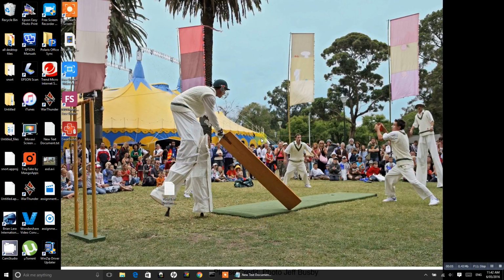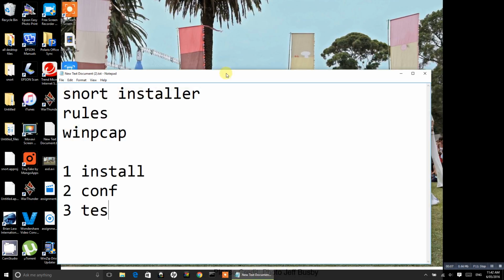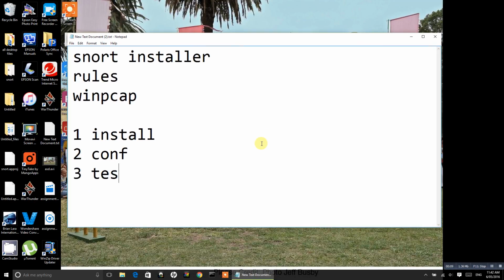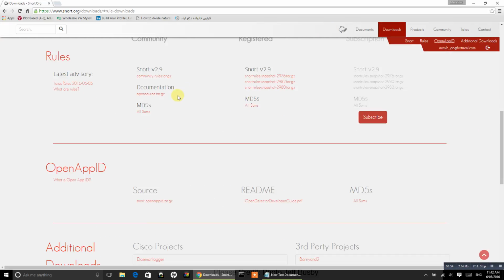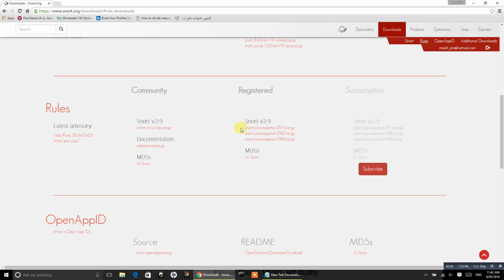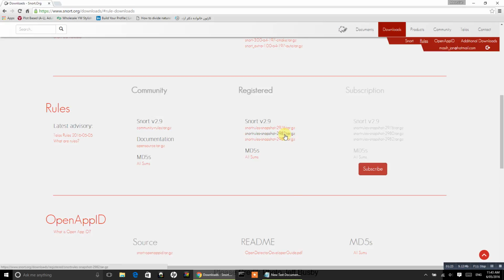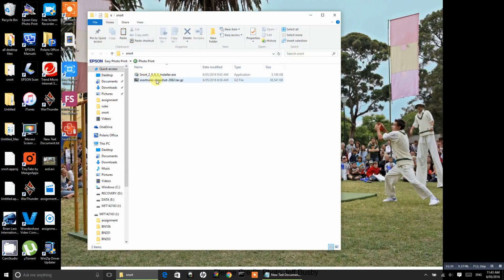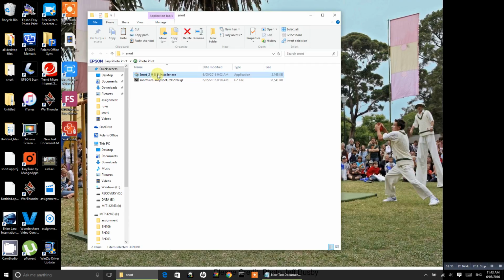Snort installation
Assignment 1